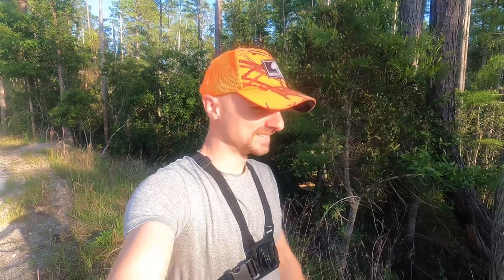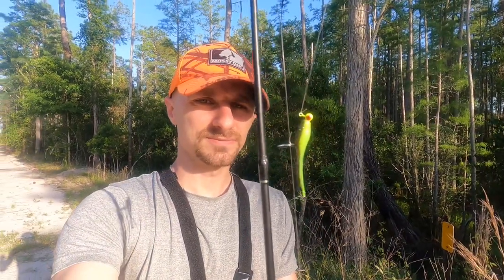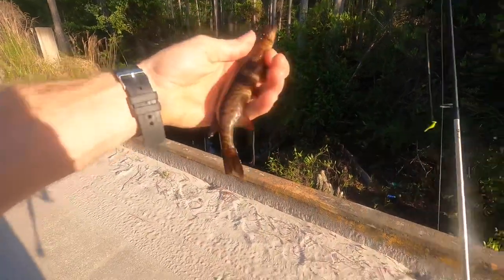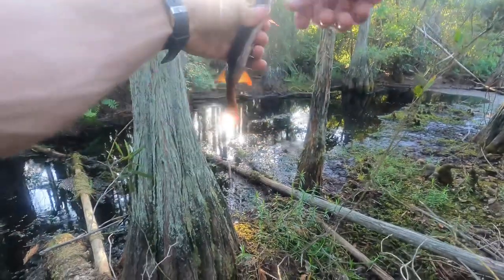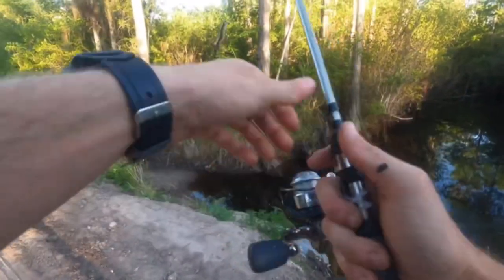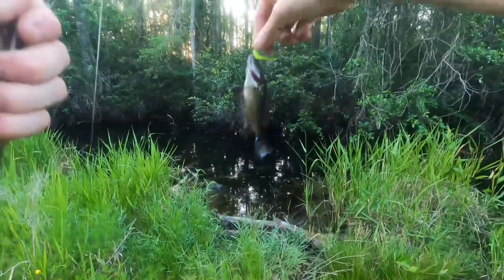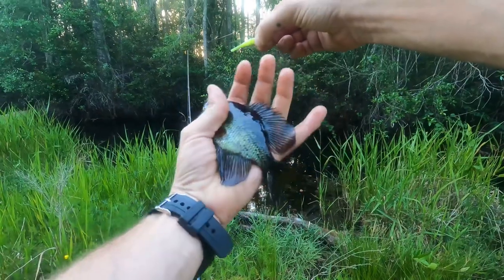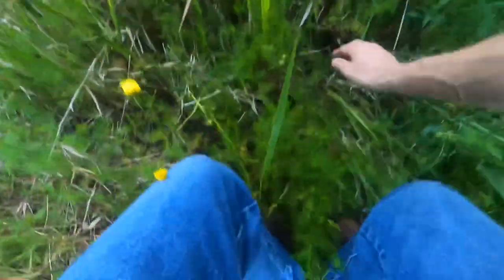DITCH FISHING in a SWAMP! Pitching Jigs - Redfin Pickerel & Fliers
Ever wondered what those little swamp runoff ditches may hold? Well, in this video I take y’all along to show you what’s hanging out in the ones by me. A fun day catching some fish is better than sitting at home for sure!